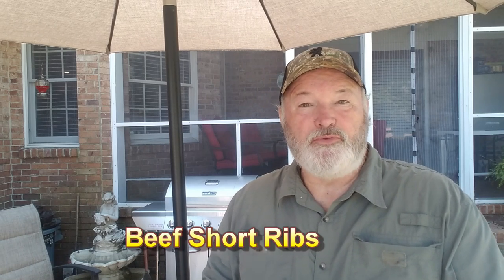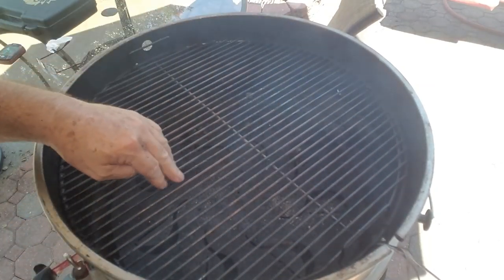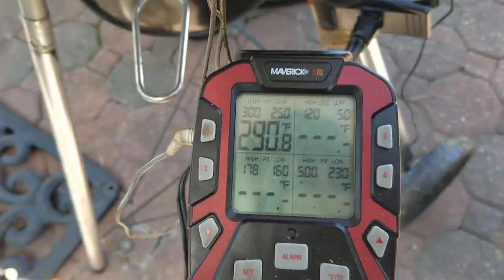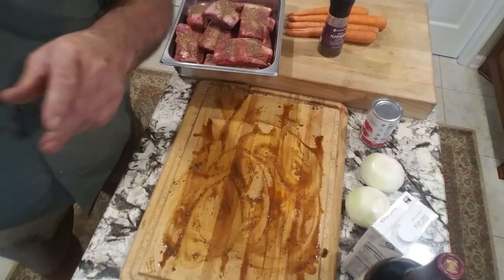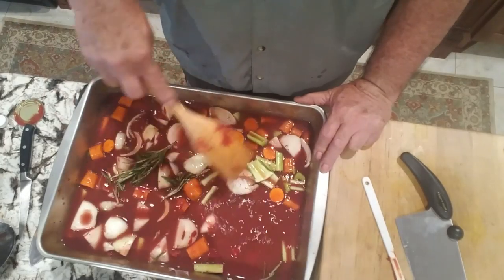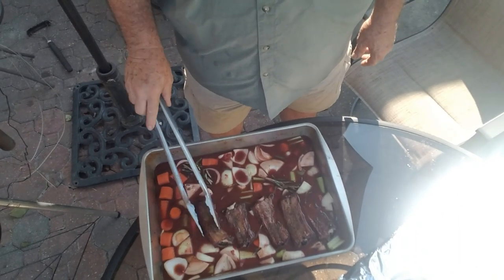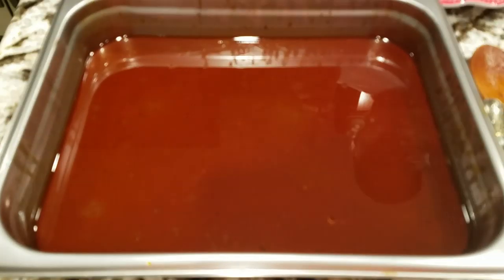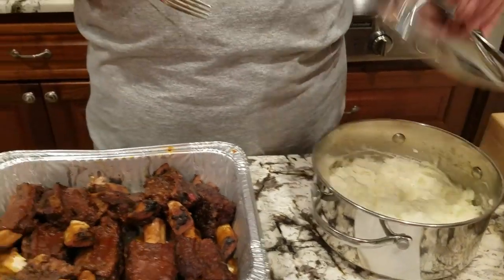BEEF BACK RIBS | SHORT RIBS FROM W-MART | BRAISED BEEF RIBS | BBQ GURU | WEBER KETTLE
In the last month I've seen other channels cook Beef Short Ribs from Wal-Mart. I finally got around to doing this cook. It's not the big Dino Ribs from the butcher shop, but when you compare $60 beef ribs to $25 beef ribs, it ain't bad.

Music used is from the YouTube Music Library

Arbor Fabricating- Large charcoal and minion starter baskets

Equipment Used
Weber Kettle
Cajun Bandit Rotisserie Extention ring
BBQ Guru DigiQ DX3
Maverick XR-50
Stainless Steel Spin Grate from Adrenaline BBQ
Macally Flexible and Adjustable Gooseneck Clip On Desk or Kitchen Table Holder Clamp Mount for iPad Air / Mini, Tablets, iPhone XS XS Max XR X 8 Plus, Moto Smartphones